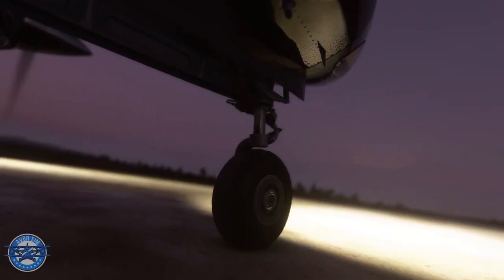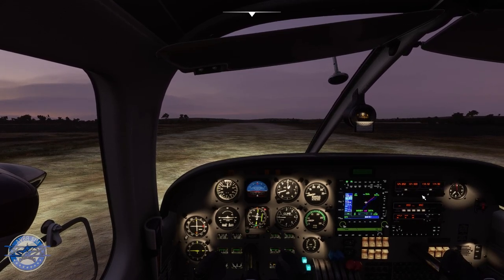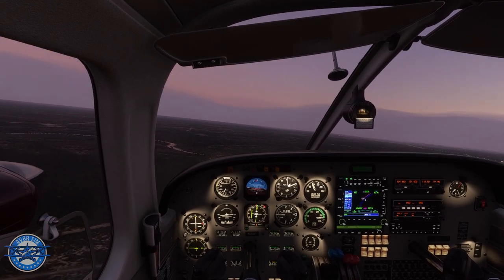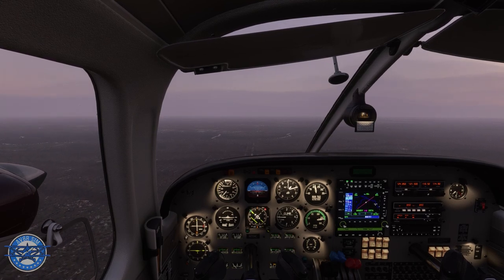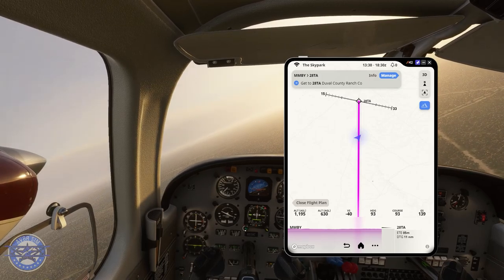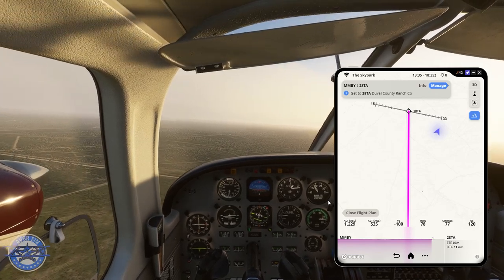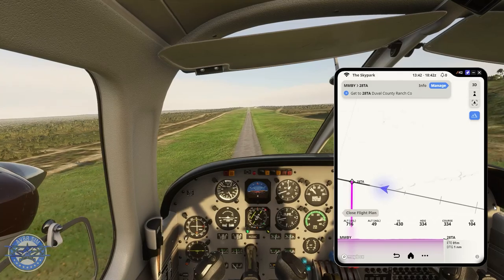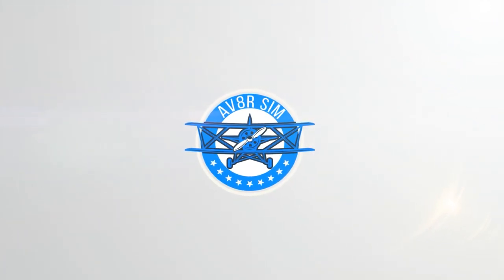The Skypark Ep. 3 | Under The Radar And Over The Border | Microsoft Flight Simulator 2020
Episode 3 of The Skypark series has us hauling illegal goods from Mexico to Texas in Microsoft Flight Simulator 2020. Join me as we avoid radar detection and hopefully deliver our cargo without alerting the authorities.